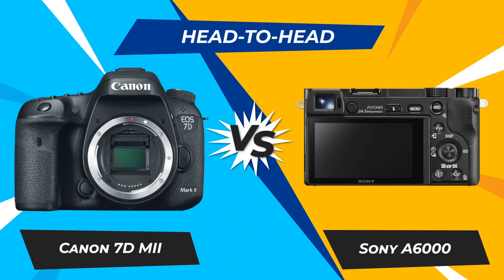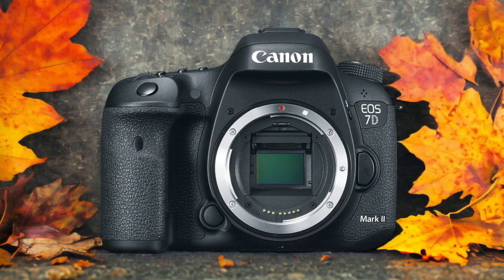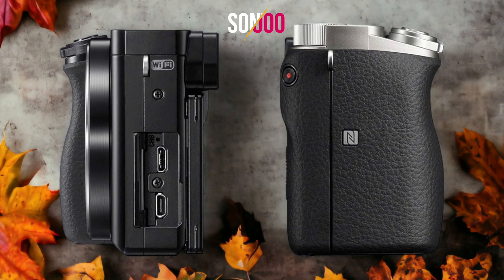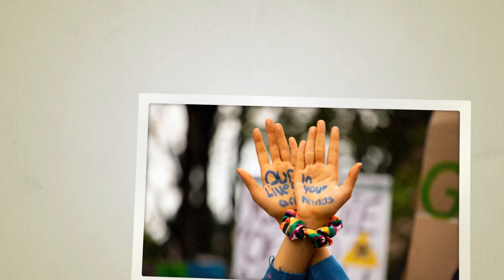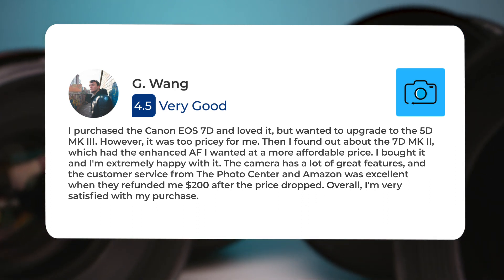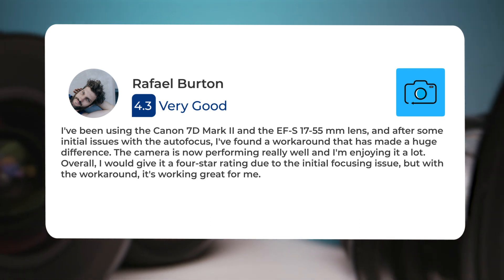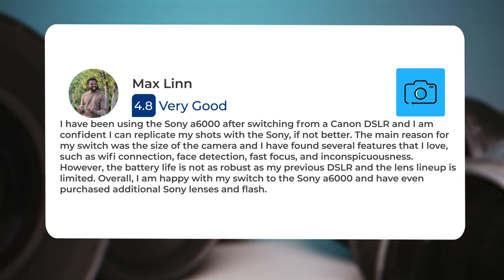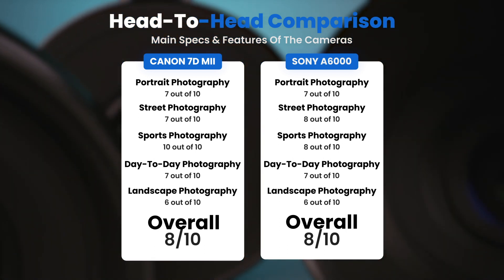Canon 7D Mark II vs Sony A6000: Which Camera Is Better? (With Ratings & Sample Footage)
► Links to the latest prices of Canon 7D MII and Sony A6000:
► Canon 7D MII
► Sony A6000

 In this video, we did a head-to-head comparison of two popular cameras, the Canon 7D MII and the Sony A6000. We checked how they perform in street photography, portrait photography, landscape photography, day to day photography and sports photography. We also curated user reviews that already used the cameras from forums and compiled them.